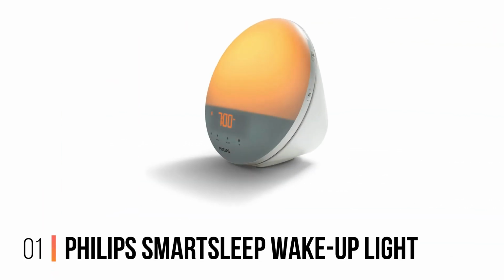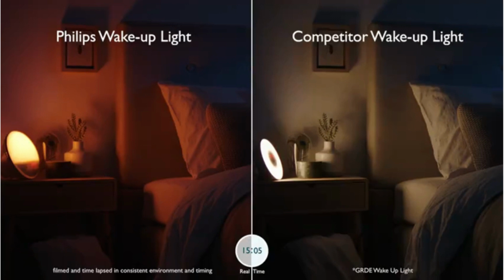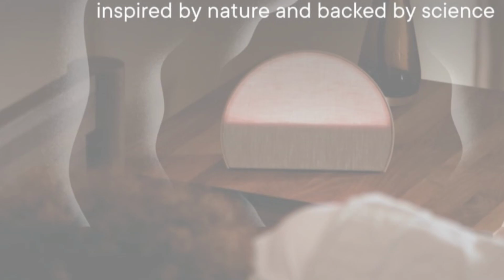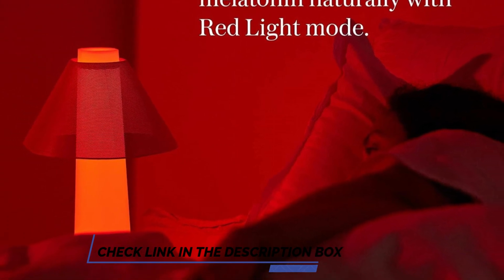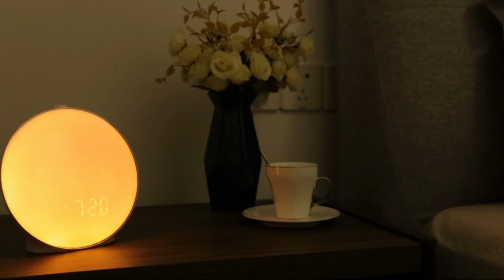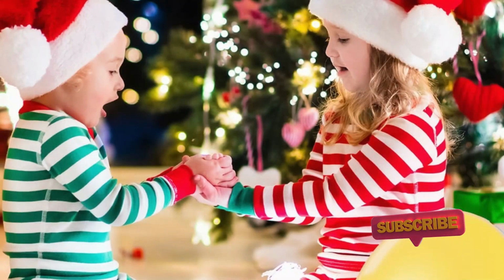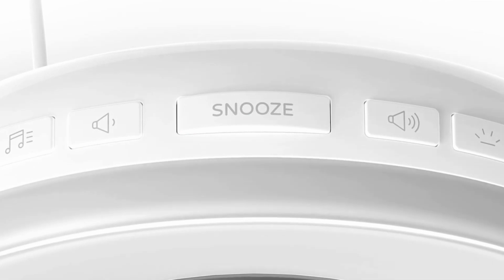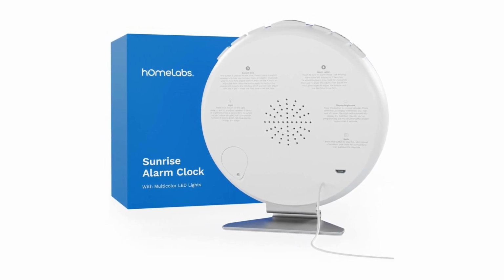Rise and Shine: Top 5 Sunrise Alarm Clocks for Perfect Mornings!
📌Product Link📌
✅ My Picks ✅1.Philips SmartSleep Wake-up Light
✅ Best Value ✅2.Hatch Restore
✅ For Beginners ✅3.Loftie Lamp
✅ Premium ✅4.JALL Wake Up Sunrise Alarm Clock
✅ Trending ✅5.hOmeLabs Sunrise Alarm Clock

Do you wake up feeling tired and groggy? If so, you're not alone. Many people have trouble waking up in the morning, especially during the winter months. But there is a solution: sunrise alarm clocks.

Sunrise alarm clocks simulate the natural sunrise, gradually increasing in brightness over time. This helps to wake you up gently and naturally, leaving you feeling refreshed and energized.

In this video, we take a look at the best sunrise alarm clocks on the market. We'll cover everything from features to price, so that you can choose the right sunrise alarm clock for your needs.

Benefits of using a sunrise alarm clock?

There are many benefits to using a sunrise alarm clock, including:

Waking up more naturally: Sunrise alarm clocks help you to wake up more naturally by simulating the natural sunrise. This can help to reduce grogginess and improve your mood in the morning.

Getting better sleep: Sunrise alarm clocks can also help you to get better sleep by regulating your circadian rhythm. This is your body's natural sleep-wake cycle.

Improving your mood: Waking up to the gentle light of a sunrise alarm clock can help to improve your mood and make you feel more energized in the morning.

Sunrise alarm clocks are a great way to wake up more naturally and improve your overall sleep quality. If you're looking for a way to wake up feeling refreshed and energized, a sunrise alarm clock is a great option to consider.